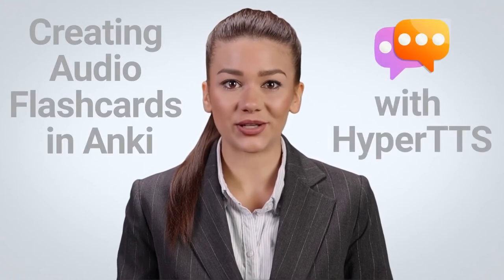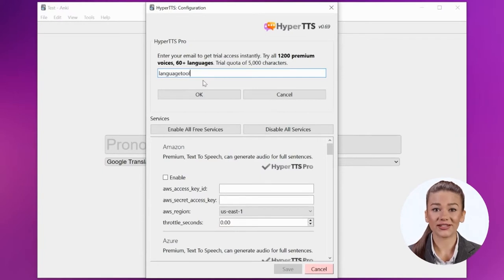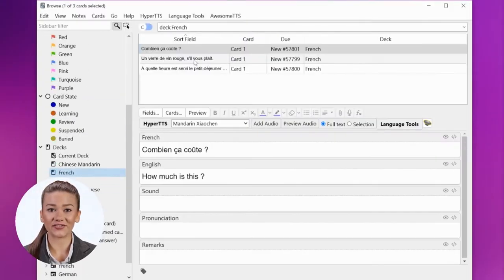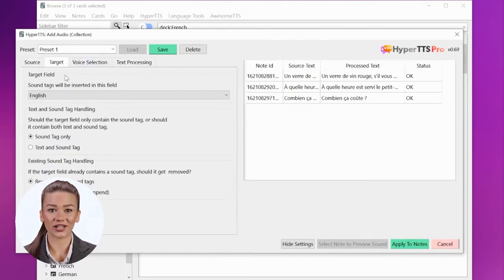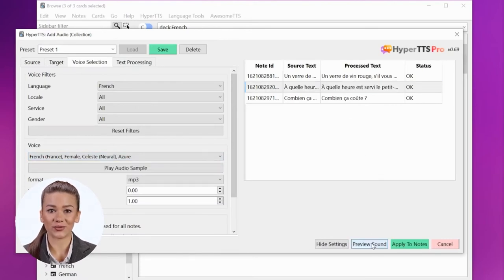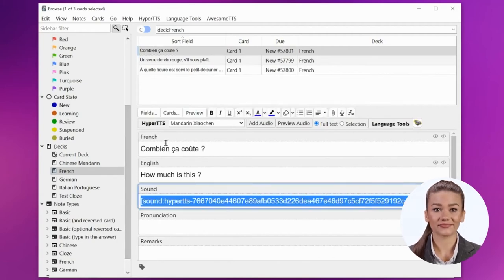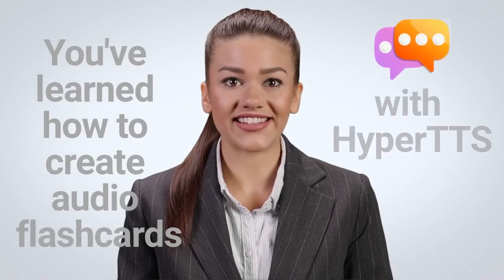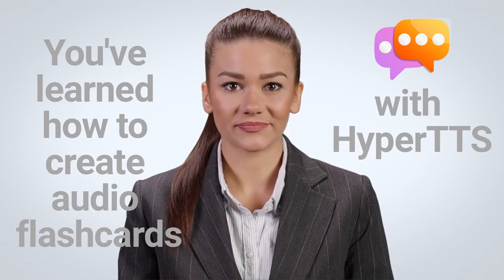Creating Audio Flashcards with HyperTTS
This tutorial explains how to generate audio flashcards in Anki, using the HyperTTS addon, on a French language deck.